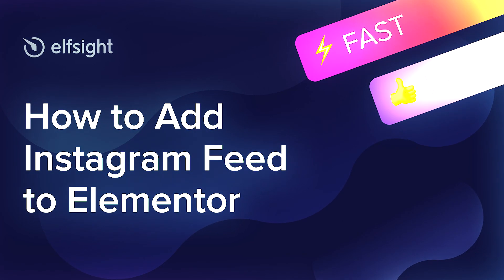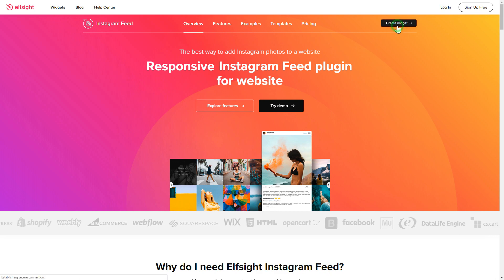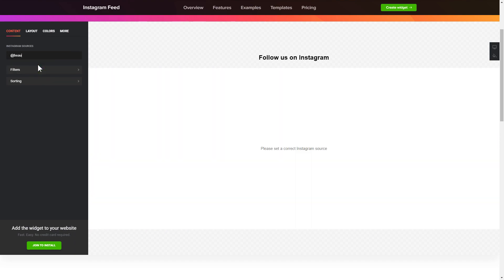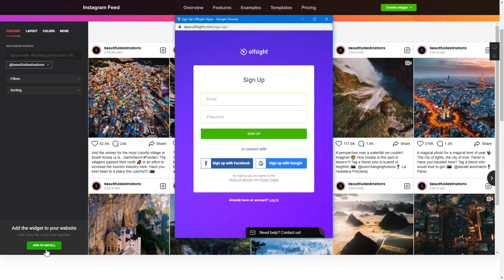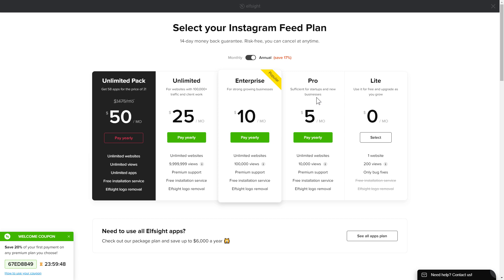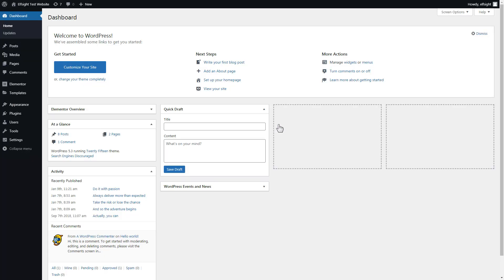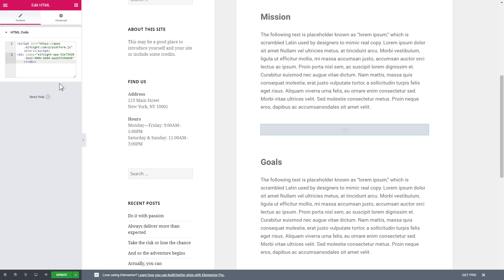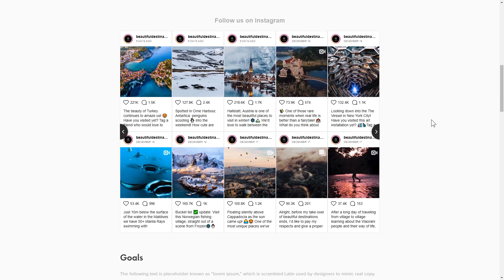How to Embed Instagram Feed on Elementor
Add Elementor Instagram widget to website in less than a couple of minutes -

Instagram Feed is the best means to display photos from Instagram right on your website. Multiply the number of Instagram followers and boost the conversion rate.

Attributes:

• All the favourite Instagram filters.
• Two ready-to-use layouts: slider and grid.
• Content by URL, usernames, and hashtags.
• 2 post templates: classic and tile.

How to add Instagram Feed to Elementor website?

Timeline
0:00 Create Instagram widget
0:57 Sign up to Elfsight Apps
1:29 Add widget to Elementor
2:00 Check Instagram Feed

To implement the plugin, complete all the actions from the simple guideline below:

1. Pick up the template and personalize the widget;
2. Save your code from the notification;
3. Display the received code on the site.

Follow the link below to find out how to embed Elementor Instagram plugin -

Best Instagram widget examples:

Example 1: Slider Template - a regular and the most trendy variant of the widget.
Example 2: Grid template - a set of photos in the form of a personalizable grid.
Example 3: Hashtag show - a perfect solution for those who want to establish a selection of photos by a particular hashtag.

This is how simple it is to add an Instagram plugin to Elementor! If you want to learn more about adjustments, widget templates, and elements, you are free to write to our professional Support experts. They’ll be delighted to answer all your requests!